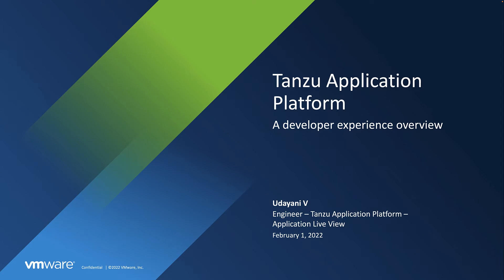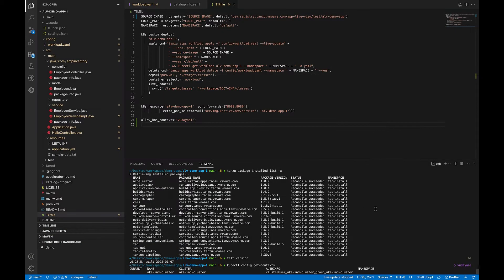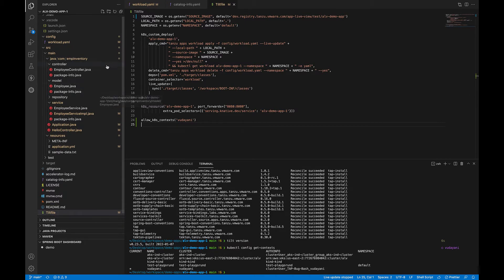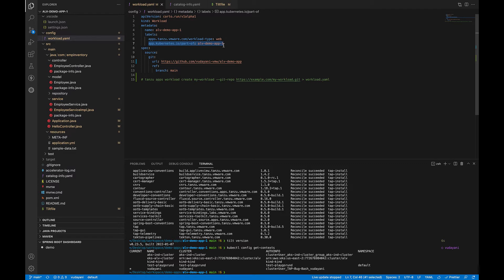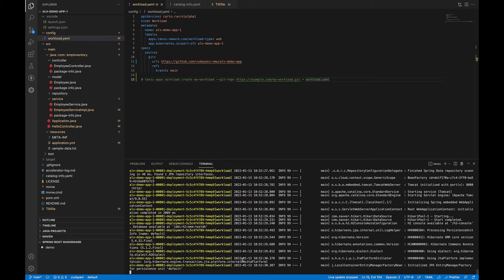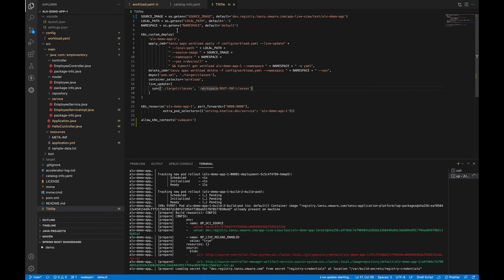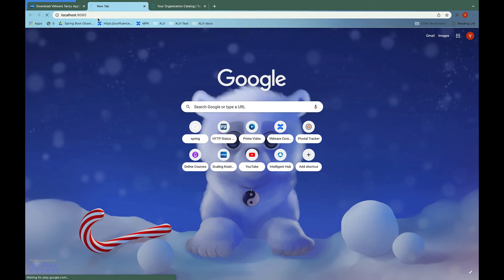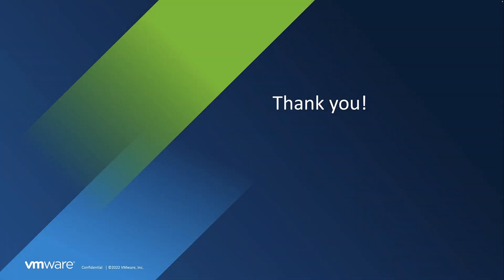App Development with Tanzu Application Platform and Application Live View, Part 1: Onboarding an App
In this video series, you will learn about some developer features of VMware Tanzu Application Platform through one of its component packages, Application Live View: from developing your application locally to troubleshooting HTTP request errors.

In this first part, you will see how to configure the Tanzu VS Code extension to enable live previews of your application running in a local dev environment. This setup utilized Tanzu Application Platform’s “light” profile as well as the Tanzu extension for VS Code.

For more information on setting up this environment, see this Learning Path on the Tanzu Developer Center for how to install and configure your own environment so you can follow along with the video.

And once you are done with this video, check out Part 2 in this series where you will learn about all of the application troubleshooting functionality of Tanzu Application Platform and Application Live View by going through a deep dive of all of the features available.